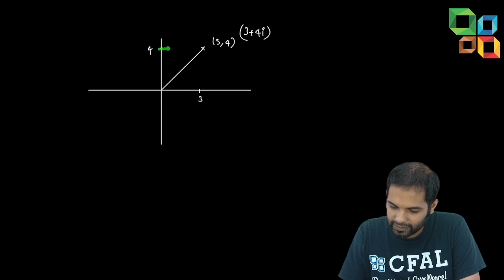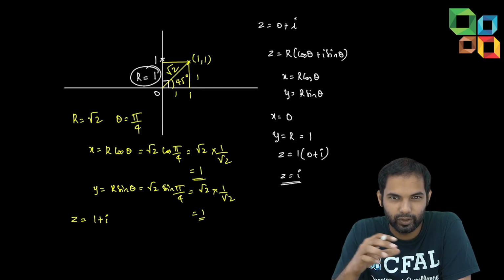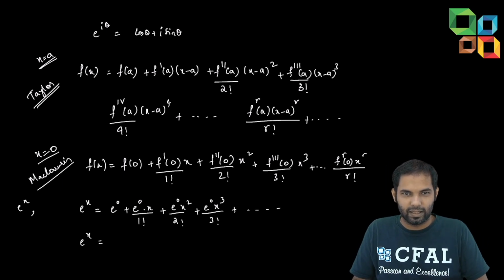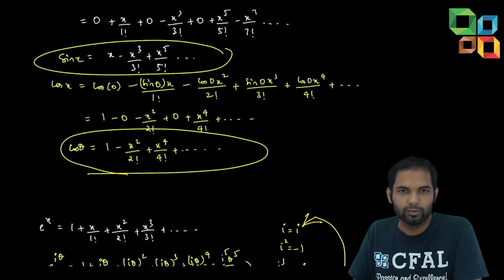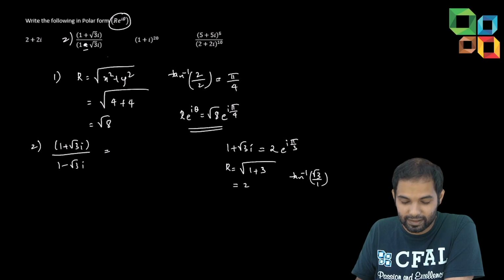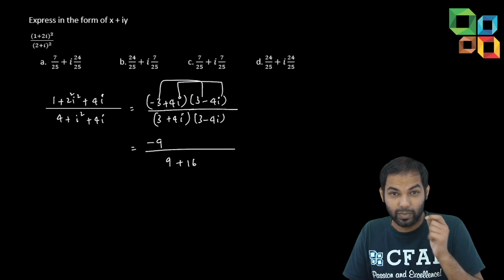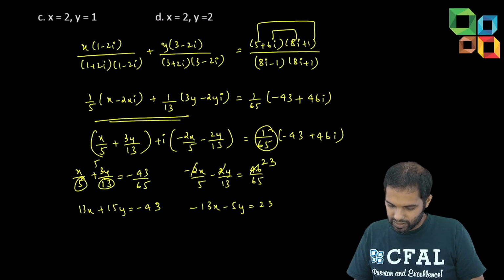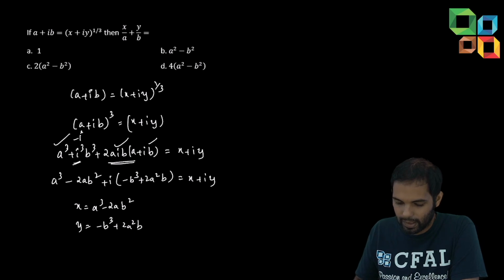Foundation | Grade 10 | Math | Complex Numbers Part 3